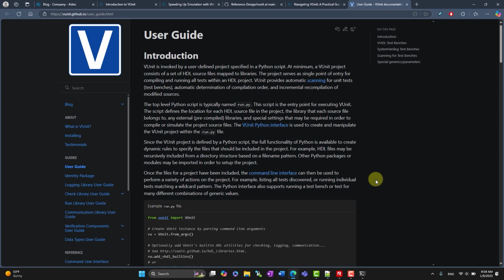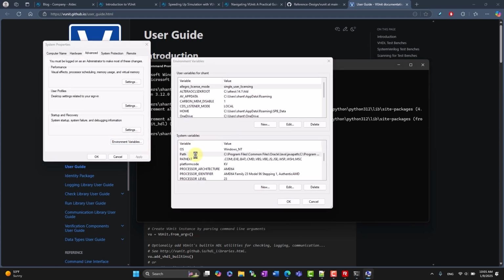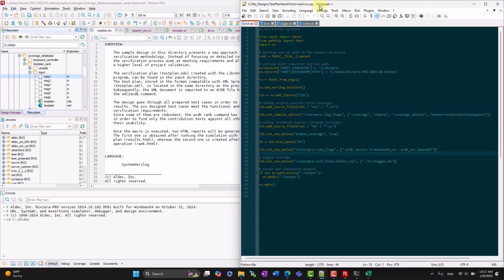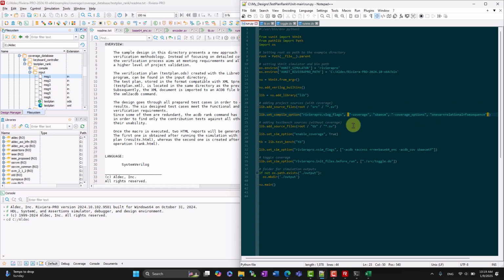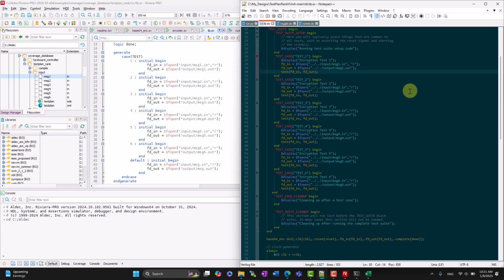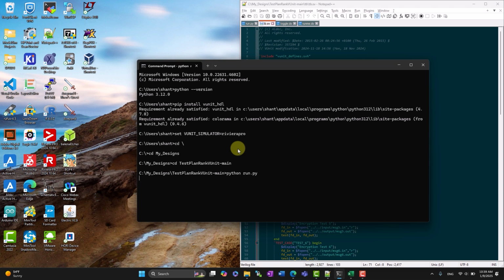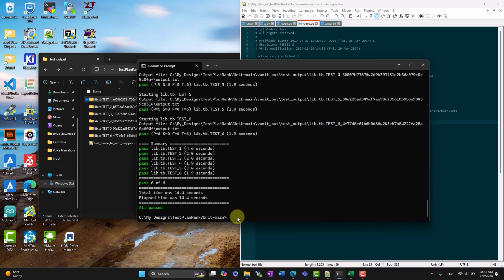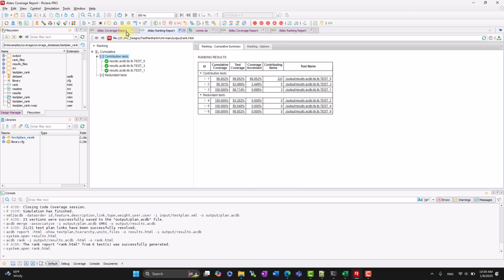Riviera-PRO™- 3.5 Interfacing: VUnit and Riviera-PRO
VUnit is an open-source framework for VHDL/SystemVerilog FPGA development. By complementing the already existing testing methodologies, it establishes a "test early and often" approach through automation of unit testing and verification. Integrating VUnit with Riviera-PRO creates this robust and powerful tool for simulation and verification. This video will go over how to install VUnit and will demonstrate how VUnit works with Riviera-PRO.